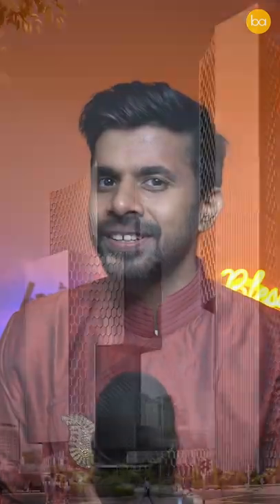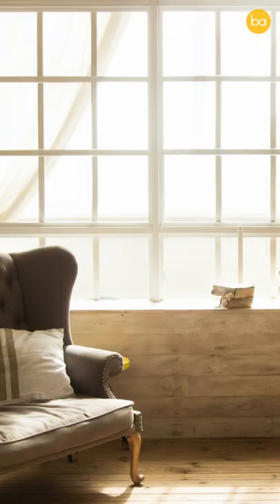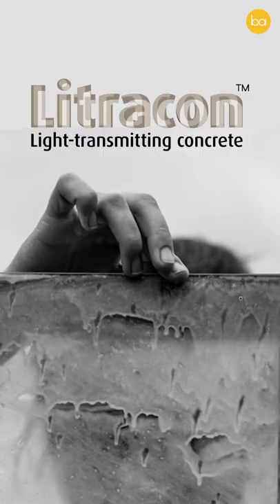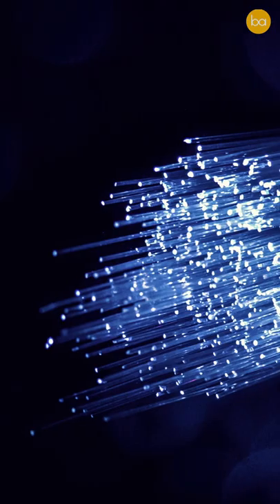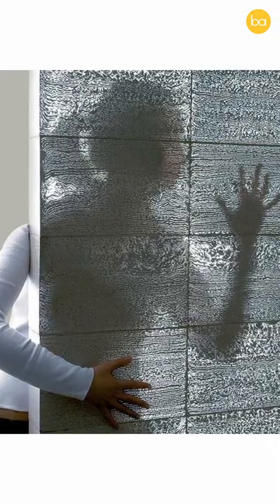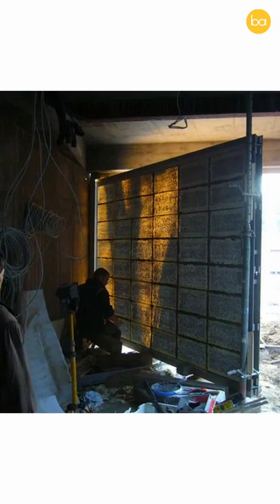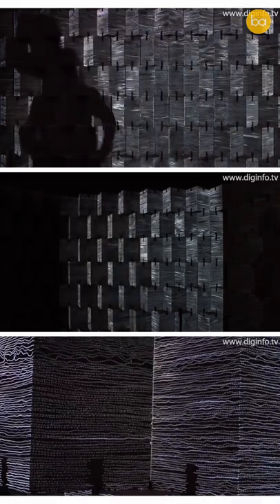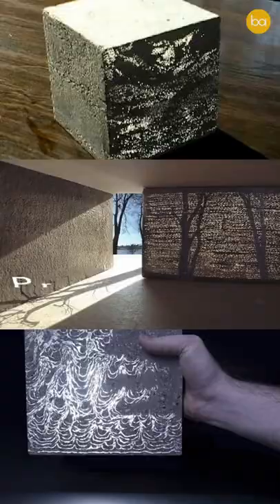Translucent Concrete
Username : Blessedarch

The gear I use :
Light Stands
Recommendations for Architects & Students: